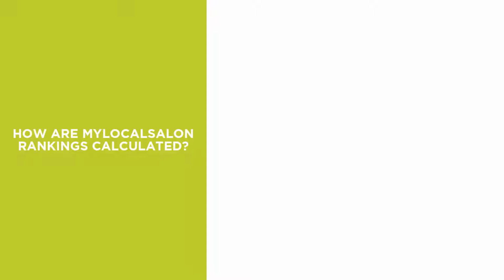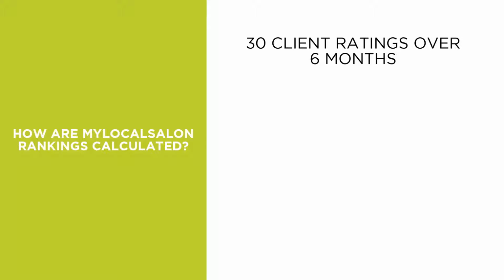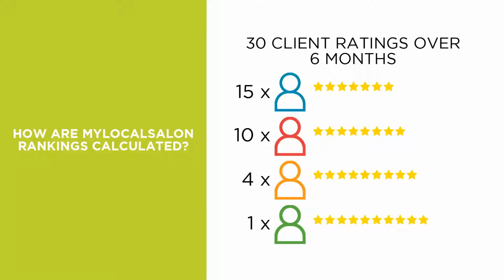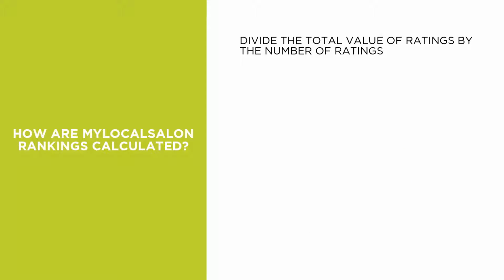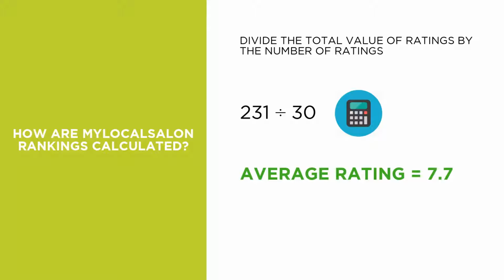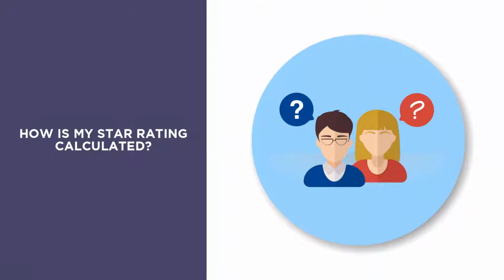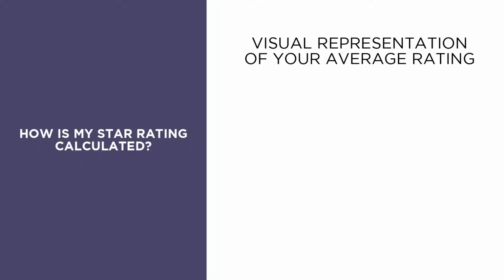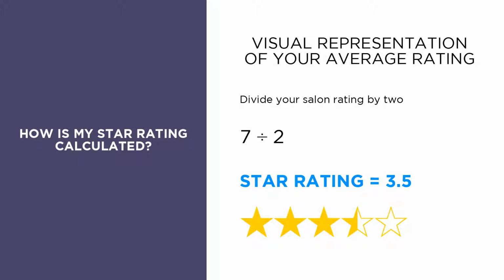Shortcuts - How are mylocalsalon rankings calculated?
We've answered some frequently asked questions about mylocalsalon rankings and how they're calculated. This short video explains exactly how these calculations are made, and how this could affect where you place in the race for number one.